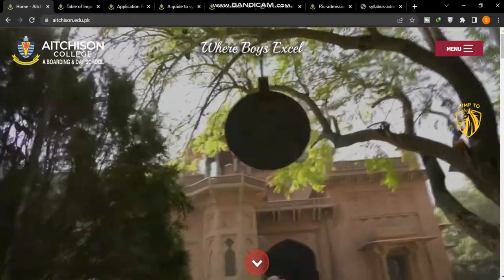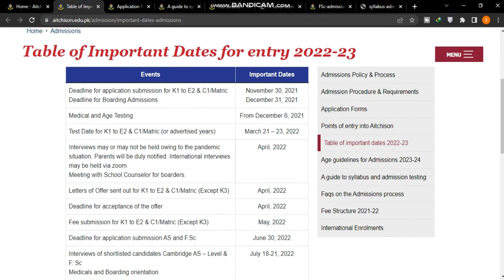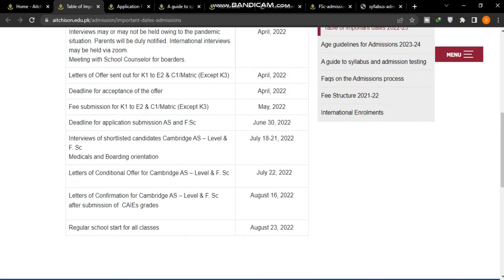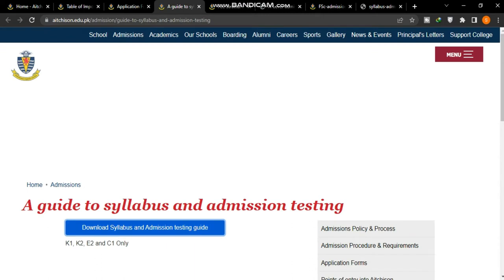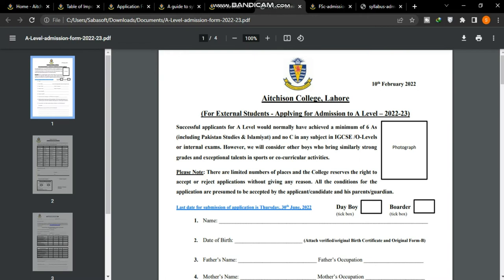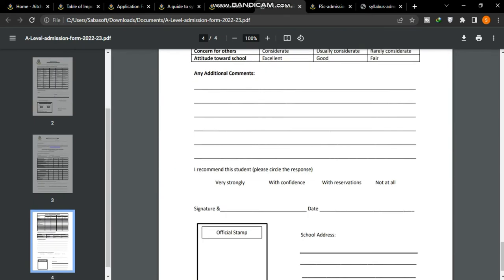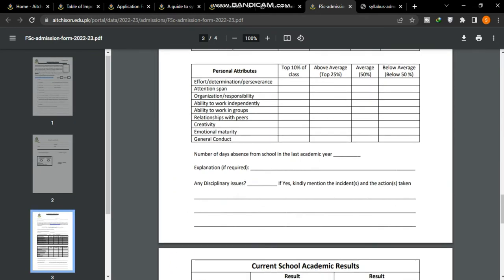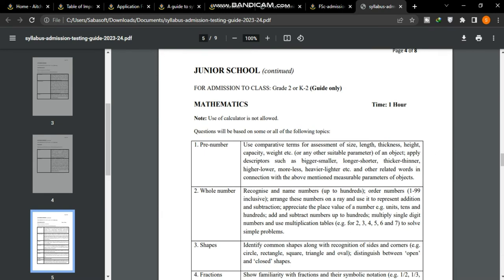Aitchison College Lahore Admission Open 2022 | Fee Structure | How to Apply